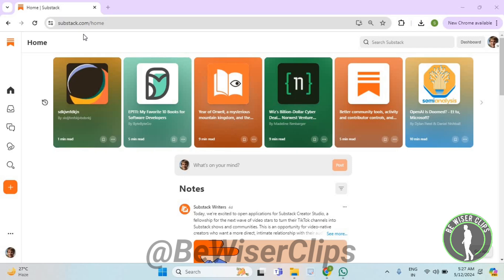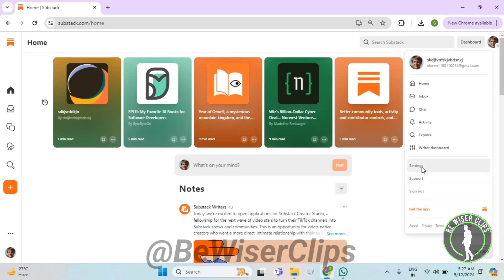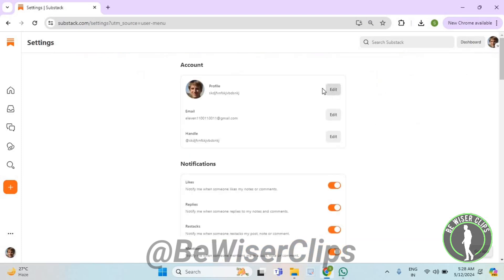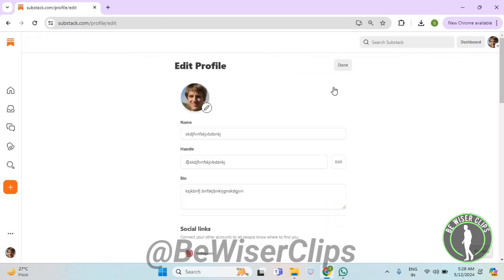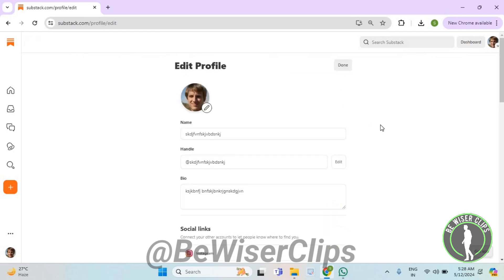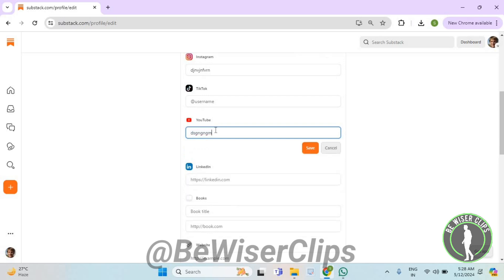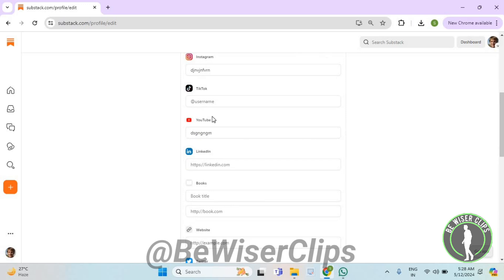How To Change Youtube account Substack Tutorials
This video shows you How To Change Youtube account Substack Tutorials! Watch this Video till the end to learn How To Change Youtube account Substack Tutorials.

Were you able to figure out How To Change Youtube account Substack Tutorials Share this with your friends who want To Change Youtube account Substack Tutorials.

Problem Solved in this Video-:

What Do you Think of How To Change Youtube account Substack Tutorials?